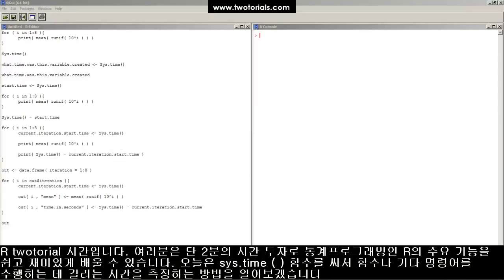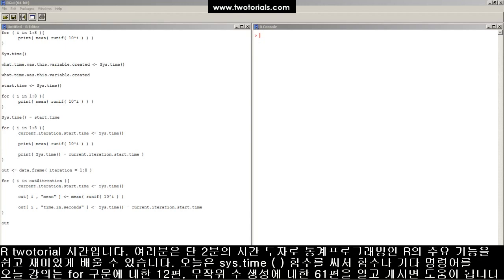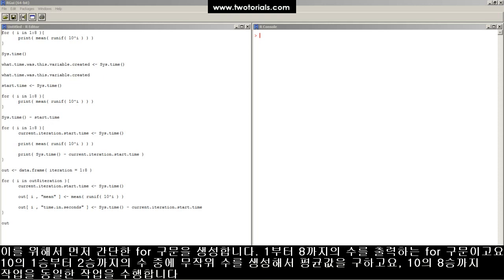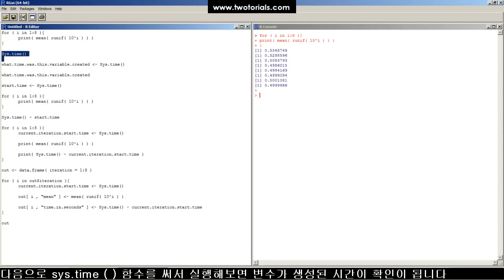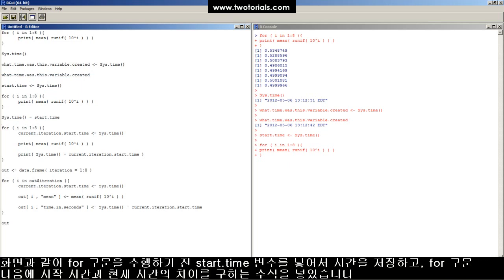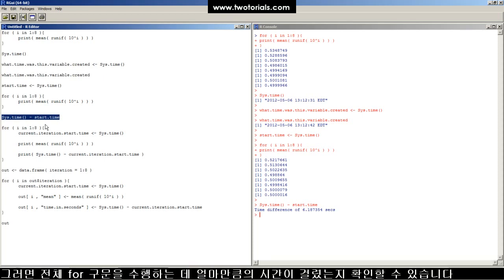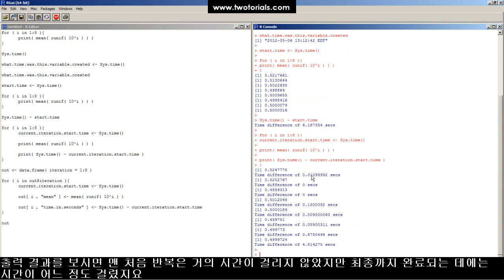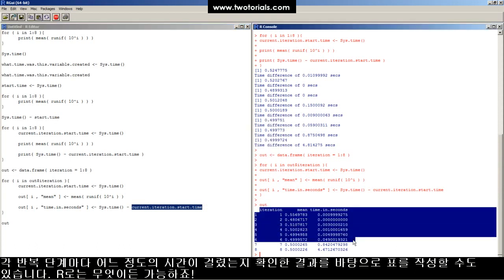77 how to time a function or other processes in r